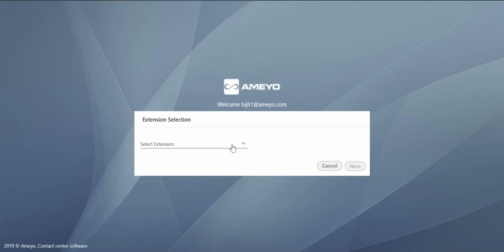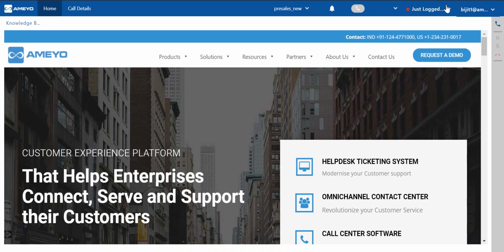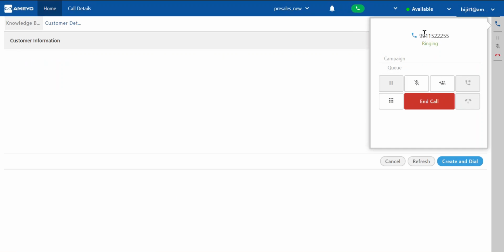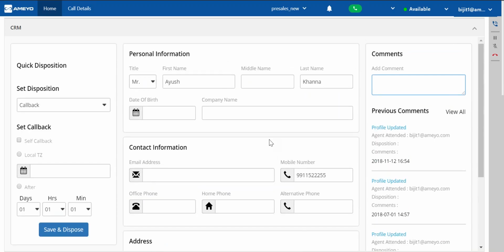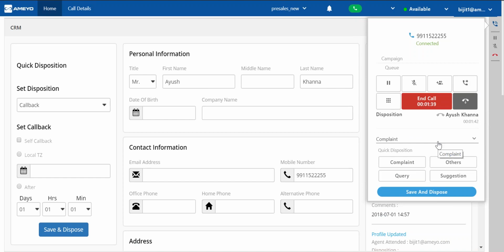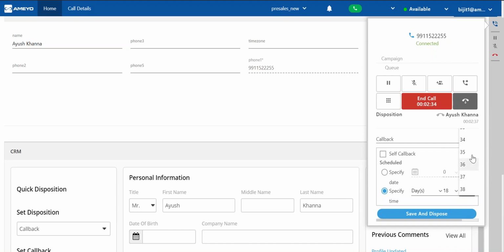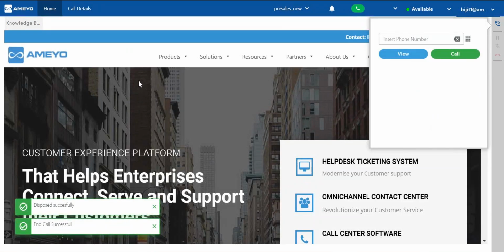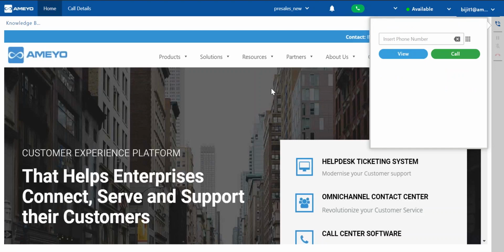Ameyo Emerge - Agent Panel